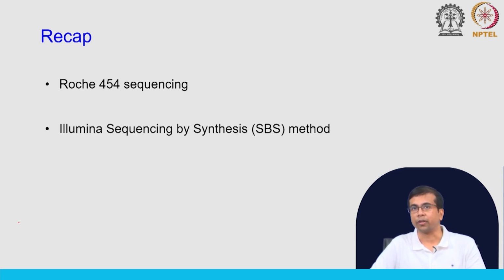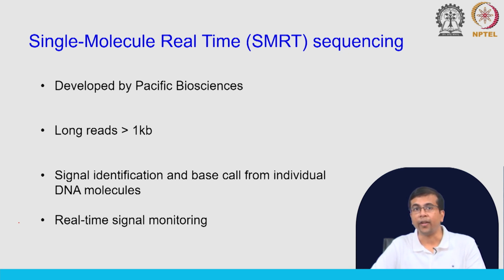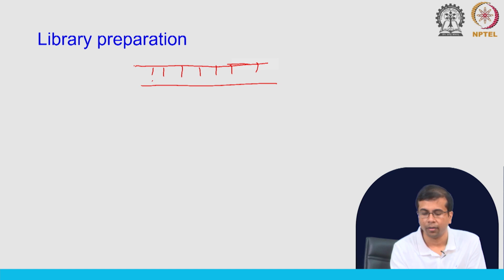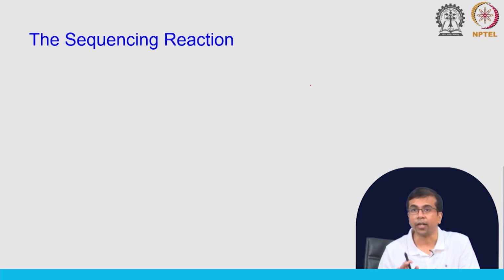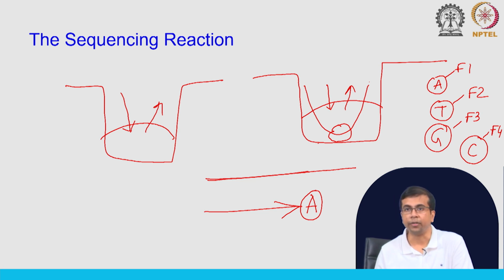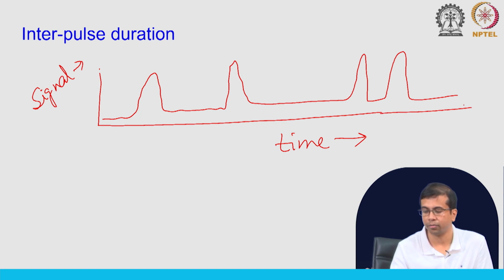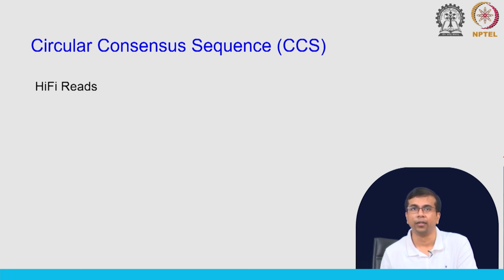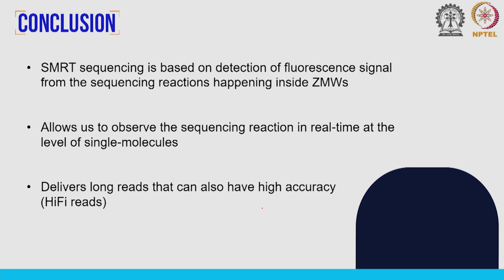Lecture 04: Single Molecule Real Time (SMRT) Sequencing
Pacific Biosciences Single-Molecule Real-Time (SMRT) Sequencing